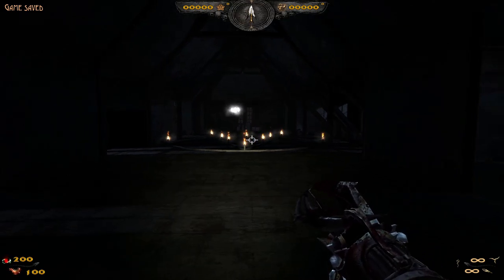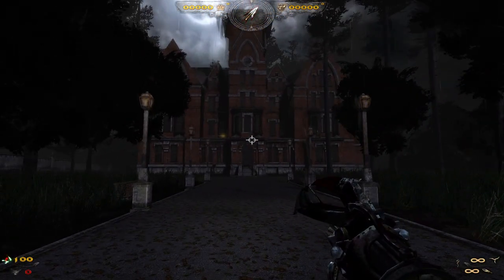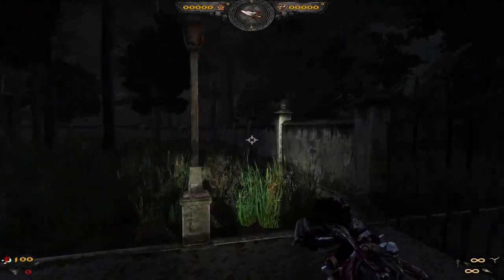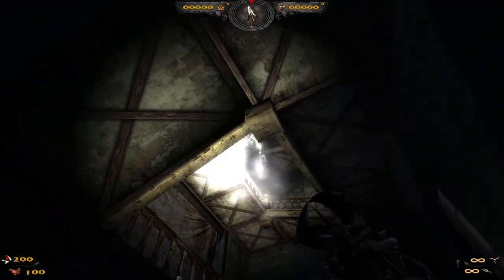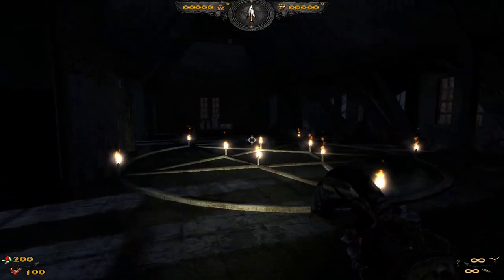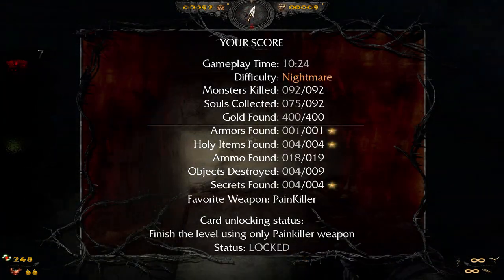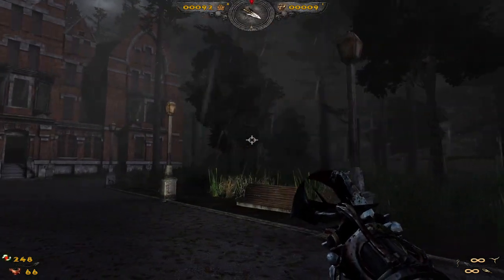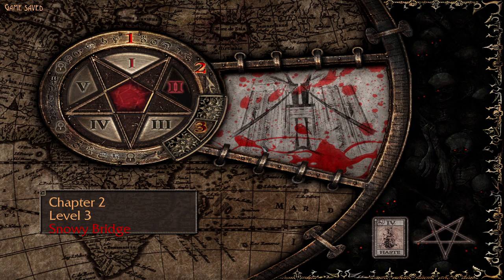Painkiller: Reload 4.2 - Part 8 | Asylum